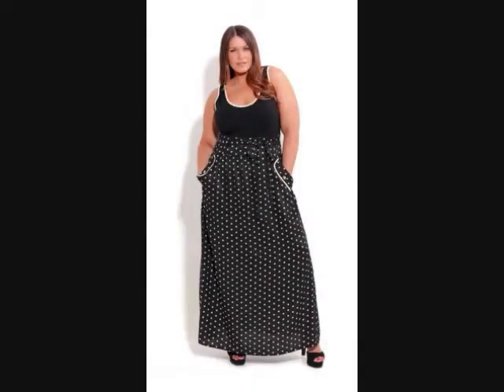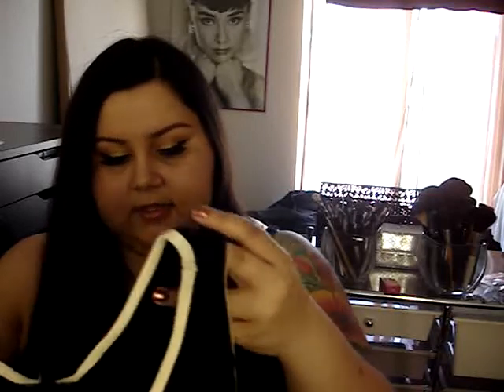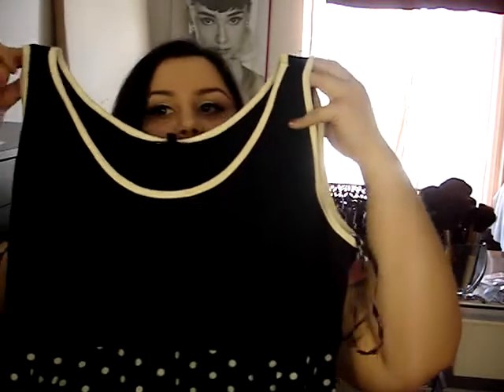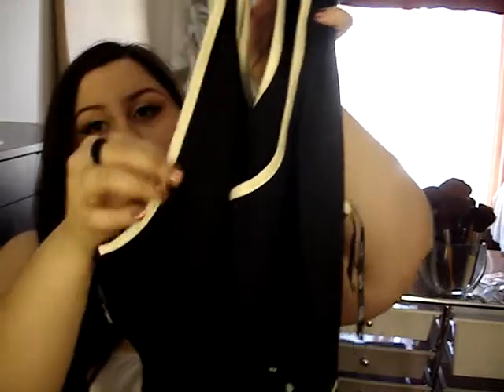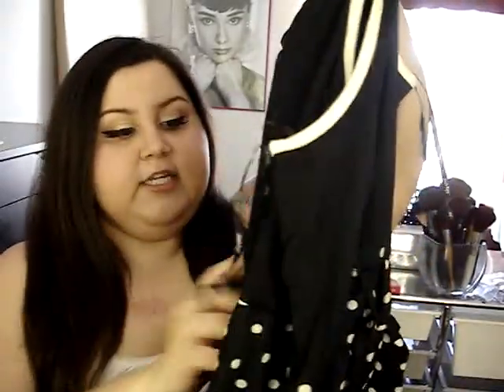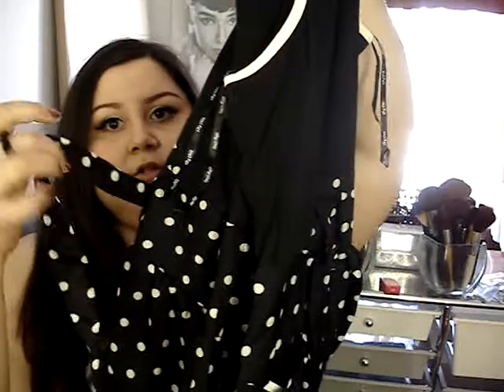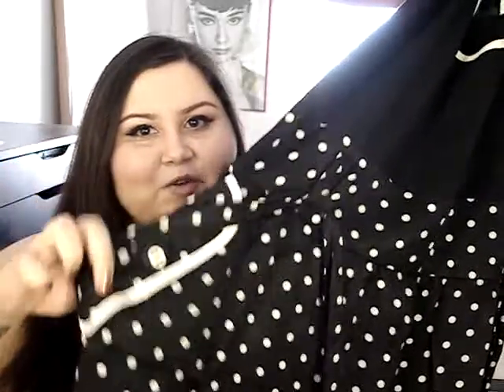Plus Size Haulage: City Chic Online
Hey Dolls,

This is another plus size haul video :) I absolutely fell in love with City Chic and I hope you do too.

xoxo
Laura